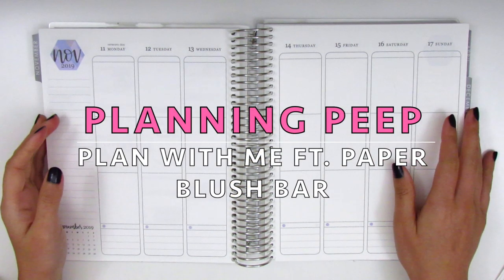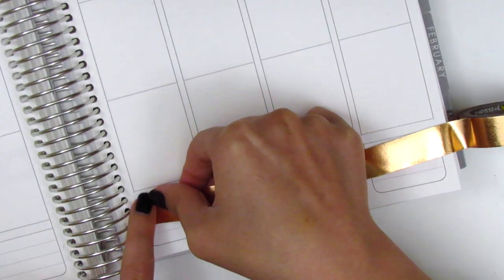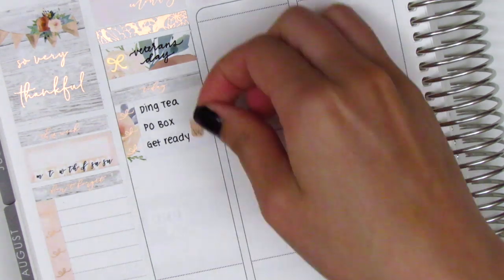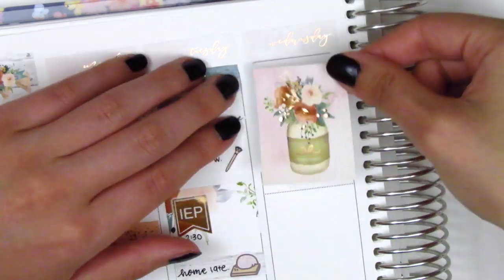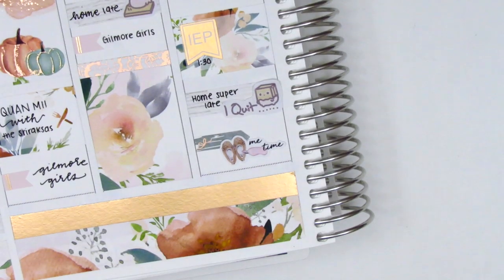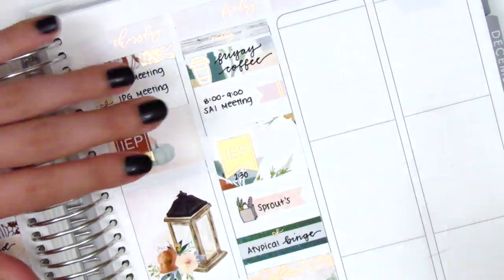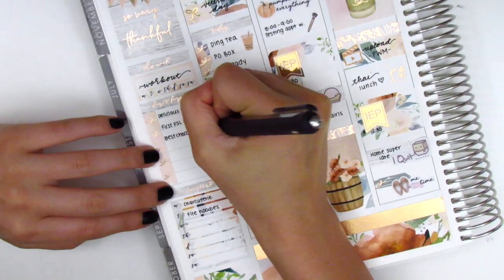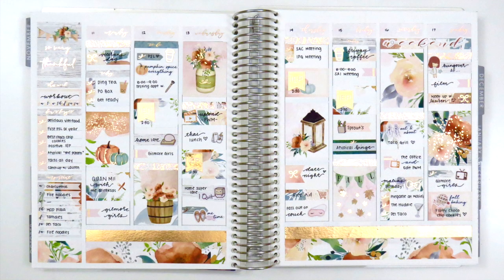Plan with Me: Ft. Paper Blush Bar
HAPPY MAIL:
Sherry H.

THIS WEEK:

Weekly kit: Paper Blush Bar
Nail polish: Ulta "Little Black Dress" + Seche Vite Dry Fast Top Coat
Pens Used:

Regina Laughs